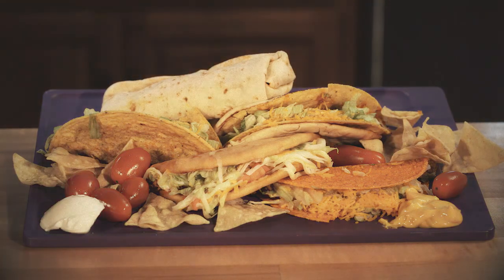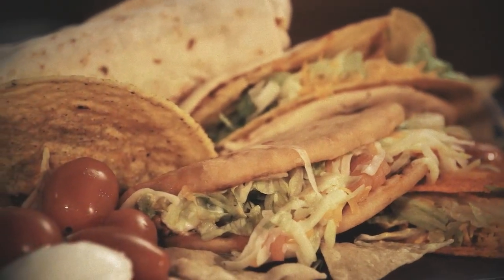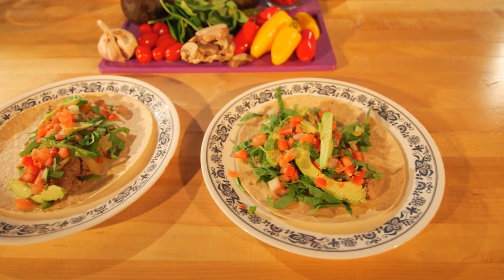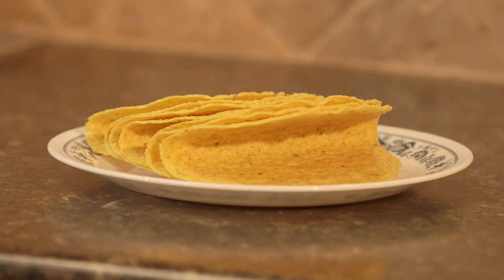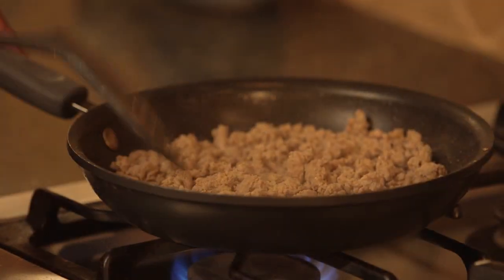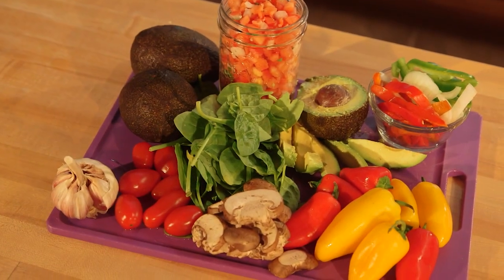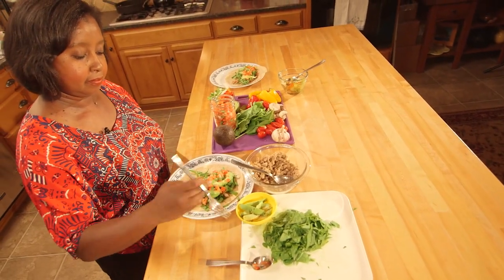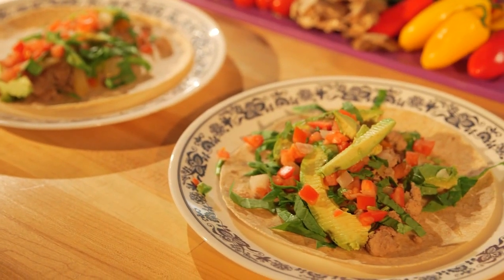Taco Takeover July 23, 2017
Tacos are a delicious and easy-to-make meal, but the loads of cheese and sour cream along with fried shells can be a strain on a healthy diet. In this week’s The Food Factor segment, MSU Extension’s Natasha Haynes tells us how to make a healthier version of this meal without sacrificing taste.